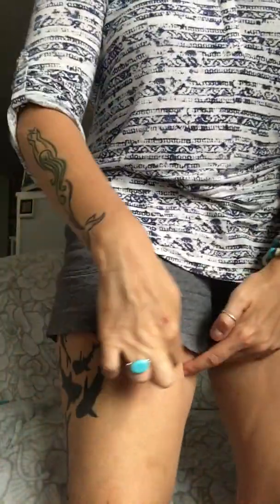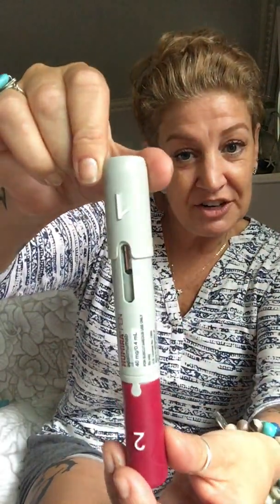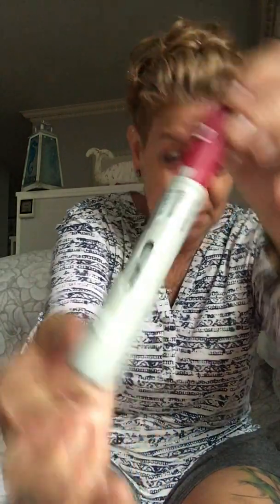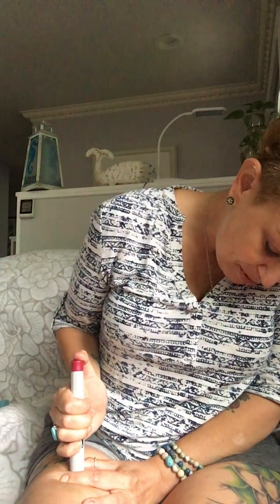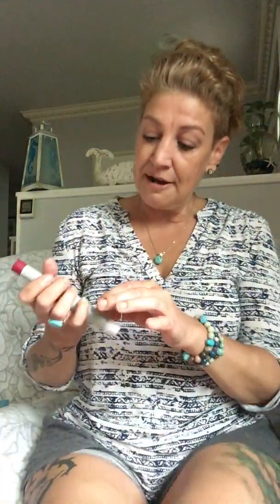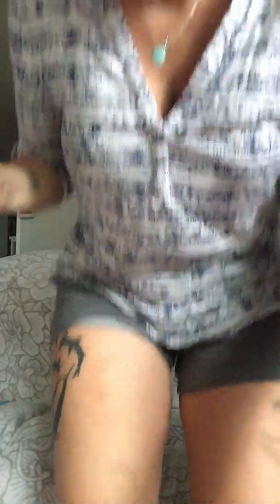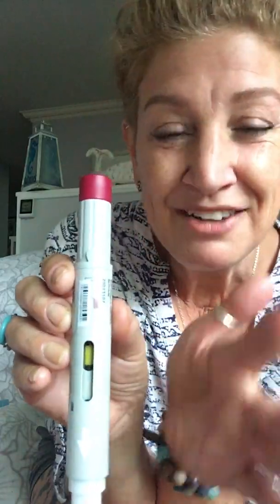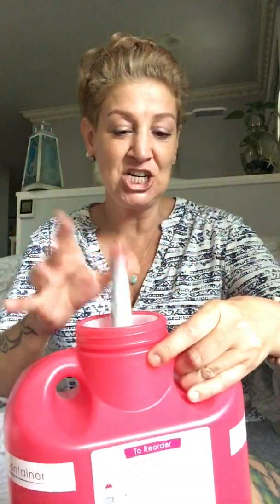Humira #7 part 2, the actual injection